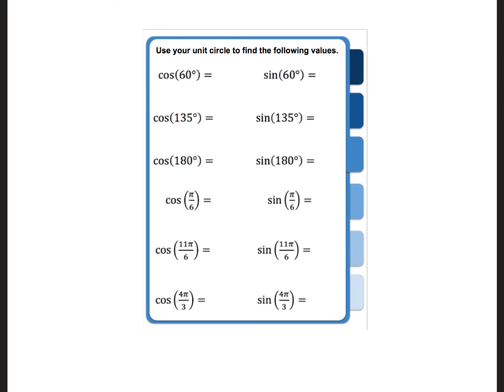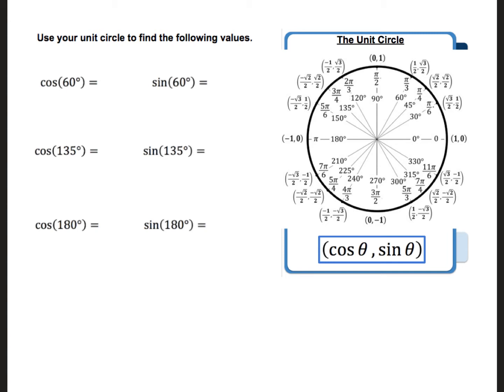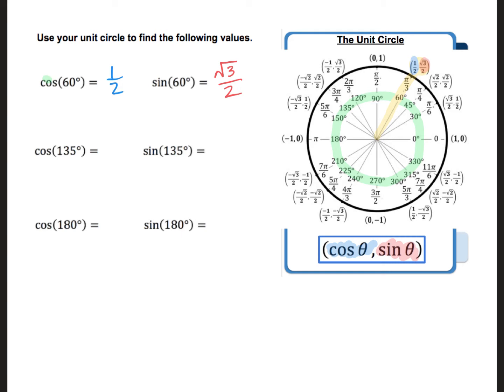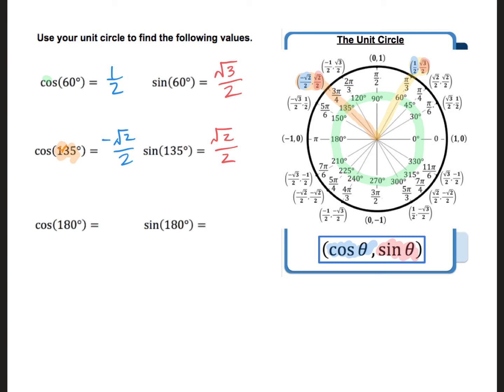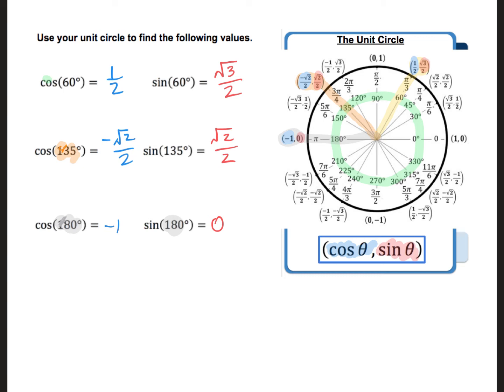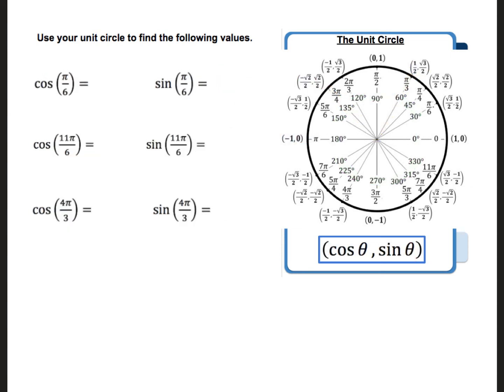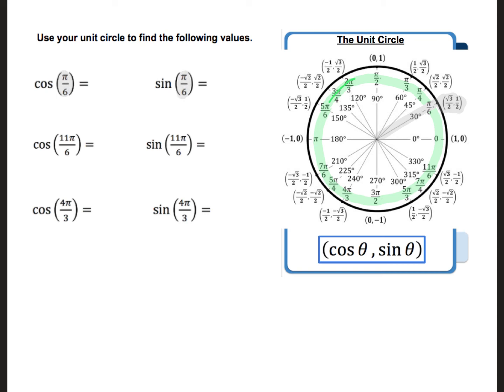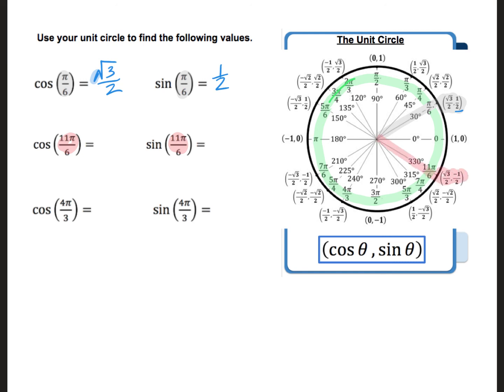7.5 Slide 4